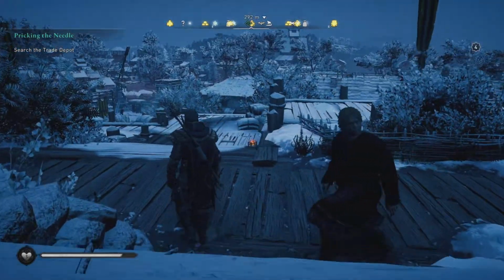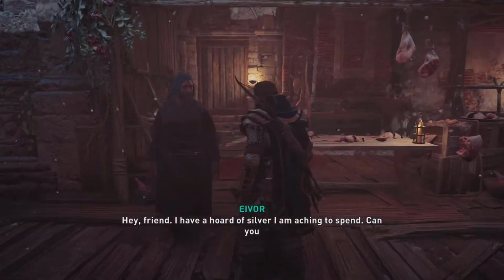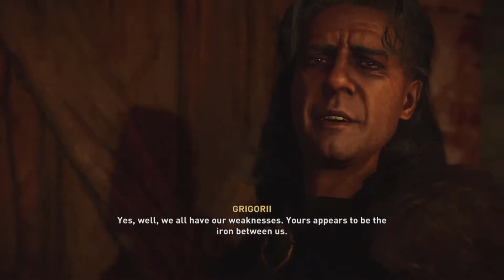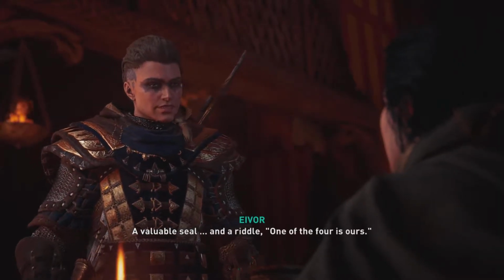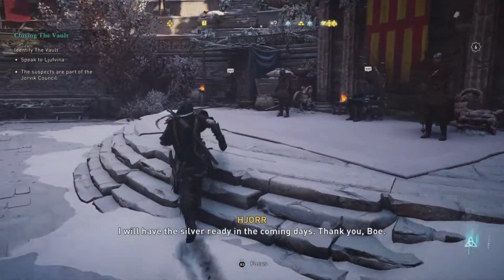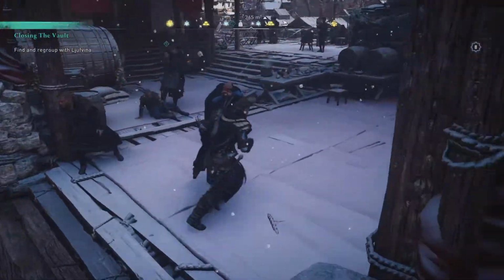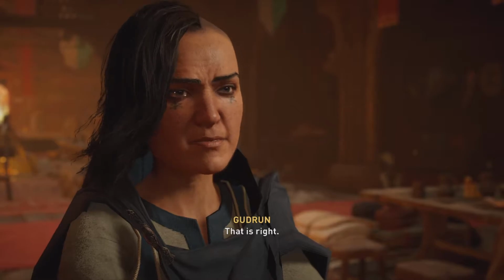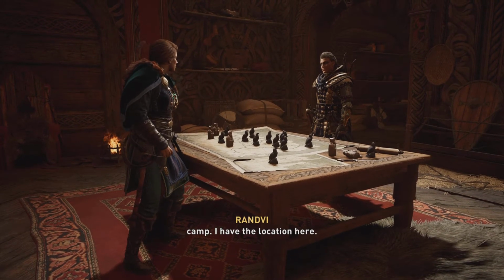ASSASSINS CREED VALHALLA Walkthrough Gameplay Part 41 - Closing The Vault (AC Valhalla)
In this Assassins Creed Valhalla Walkthrough i will go through the main story, side missions and endgame bosses. In this episode we continue with the Jorvik Arc and do the main quests Pricking The Needle and Closing The Vault. In this episode we deal with both Order of the Ancients members The Needle and The Vault.

Assassin's Creed Valhalla is an action role playing video game developed by Ubisoft Montreal and published by Ubisoft. It is the twelfth major installment and the twenty-second release in the Assassin's Creed series. Set in 873 AD, the game recounts a fictional story during the Viking invasion of Britain. The player controls Eivor, a Viking raider who becomes embroiled in the conflict between the Brotherhood of Assassins and the Templar Order.

Assassins Creed Valhalla Gameplay :

Assassin's Creed Valhalla is an open world action-adventure game, structured around several main story arcs and numerous optional side missions, called "World Events". The player takes on the role of Eivor, a Viking raider, as they lead their fellow Vikings against the Anglo-Saxon kingdoms. The player will have the choice of playing Eivor as either male or female and is able to customise Eivor's hair, warpaint, clothing, armor, and tattoos.

Assassins Creed Valhalla Story :

As a young child, Eivor Varinsdottir witnesses the death of her parents, Varin and Rosta, at the hands of the rogue Viking warlord Kjotve the Cruel before being rescued by Sigurd, the son of the local king. Seventeen years later, an adult Eivor continues her pursuit of Kjotve to take revenge.

Consoles: PS4, PS5, Xbox One, Xbox Series X and PC.